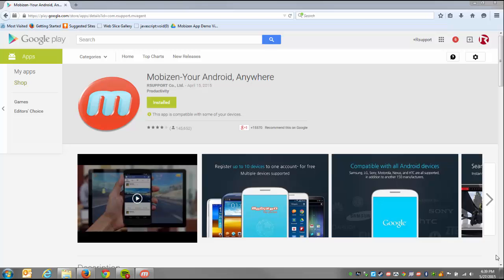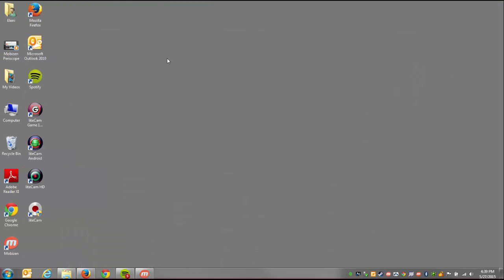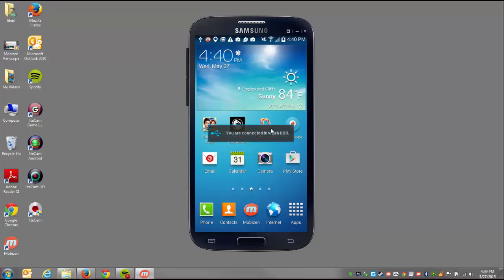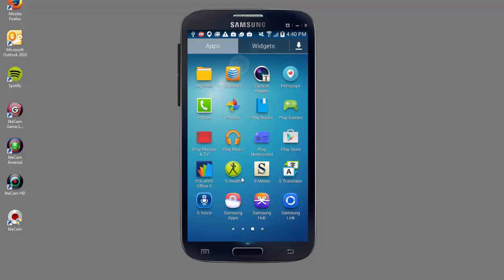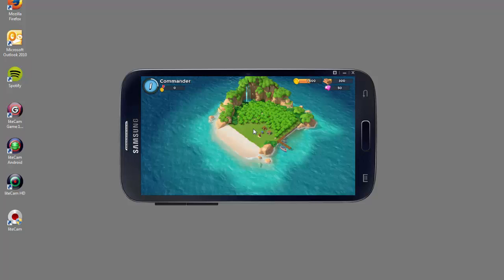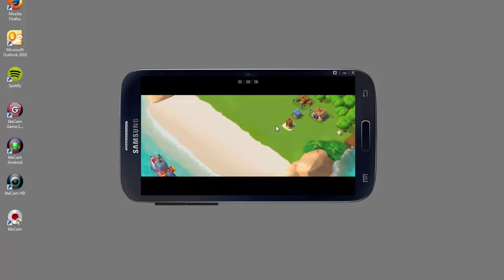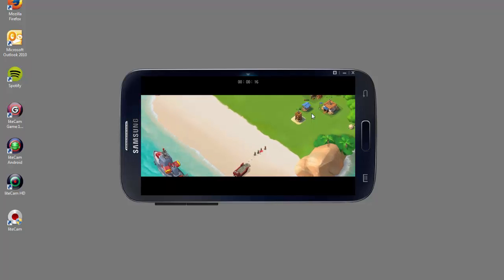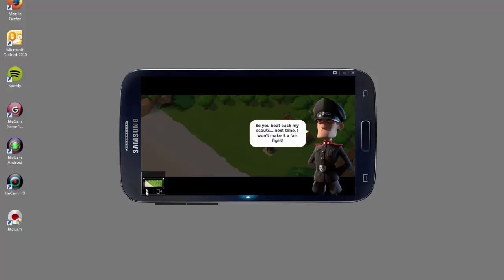Play & Record "Boom Beach" on a PC/Mac or Web-browser (No Bluestacks, No Root, 100% Free)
Love playing Boom Beach, but would love to play and record on your PC or Mac? With Mobizen you can! See game play directly from your Android device - no rooting, no Bluestacks, and it's 100% free!